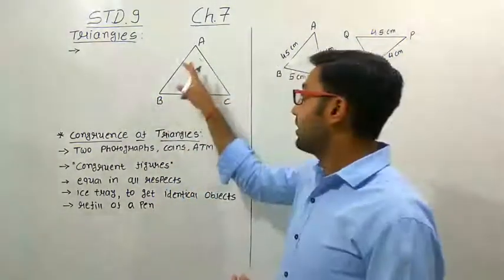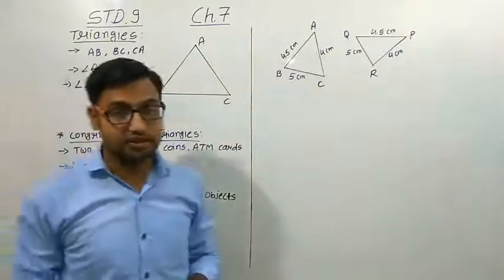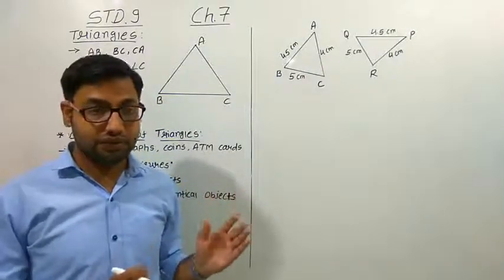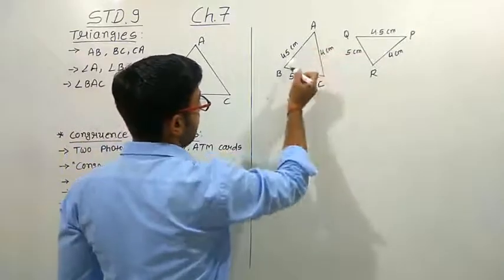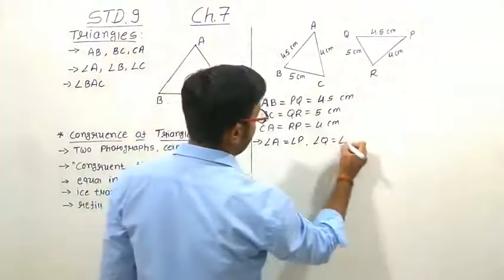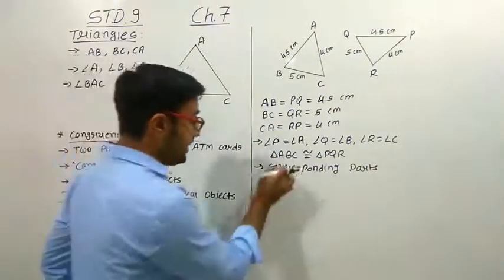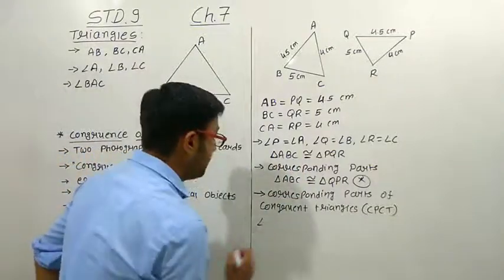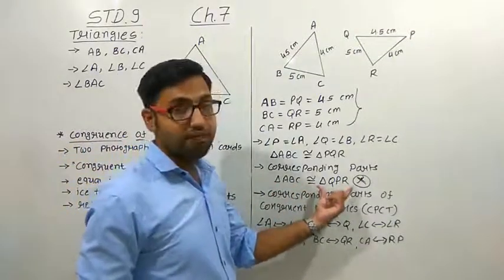Std.9 | Ch.7 | Introduction